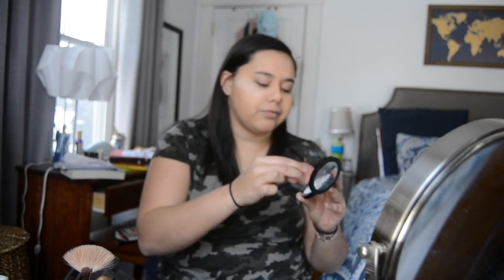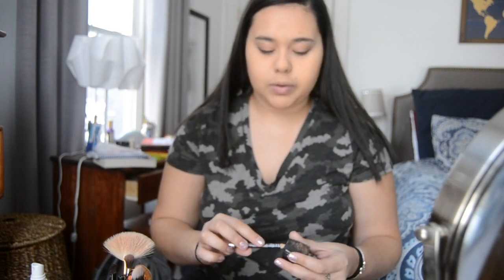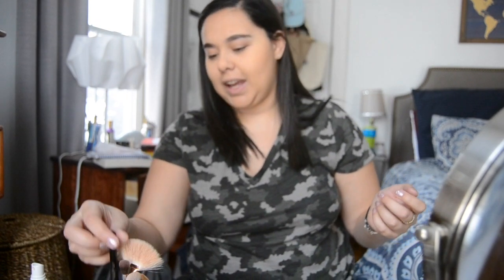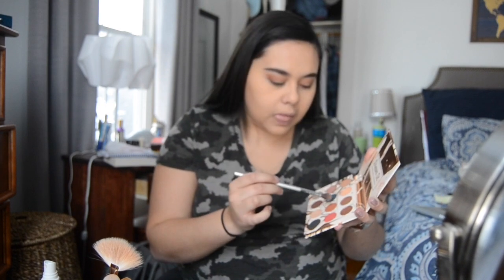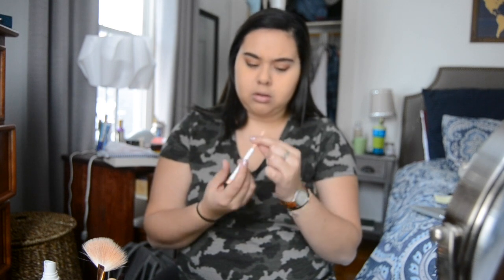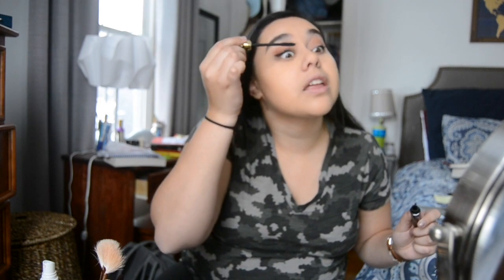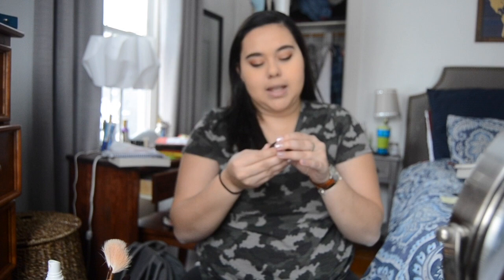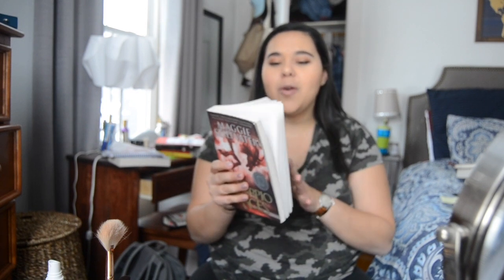MAKEUP MONDAYS: MAKEUP BOOK TAG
Hey bookworms! Happy Makeup Monday! I hope everyone's first full week of February is off to a great start! Today I'm happy to bring you the Makeup Book Tag! I've been waiting to do this for so long and I had so much fun doing it!

I really hope you enjoyed this video because it was one of my favorite Makeup Mondays so far!

Also check me out on social media @royreadingco and be my friend on the inter webs!

Thank you so much for being a part of this experience! I'll see you guys soon for another one!

Happy reading!
-RoyReadingCo.